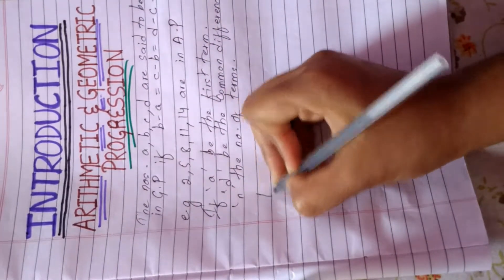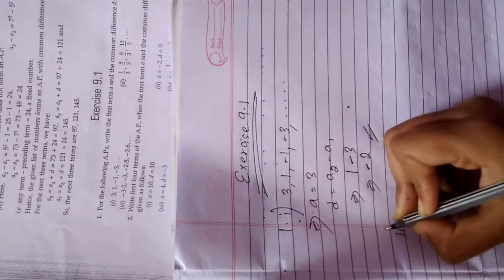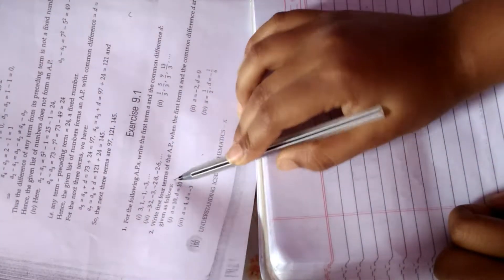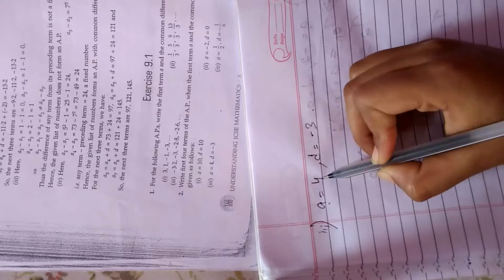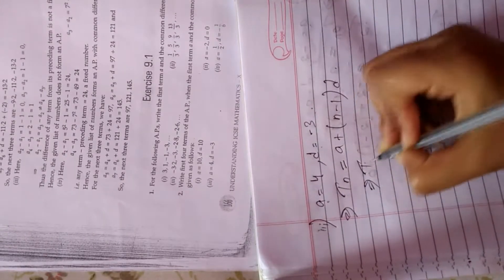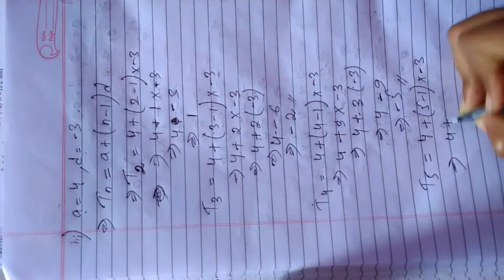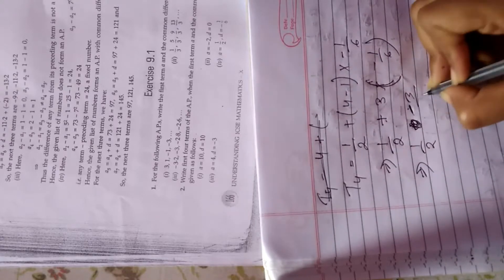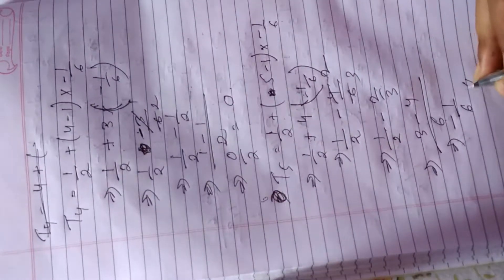Arithmetic and geometric progression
Arithmetic and geometric progression introduction and exercise 9.1